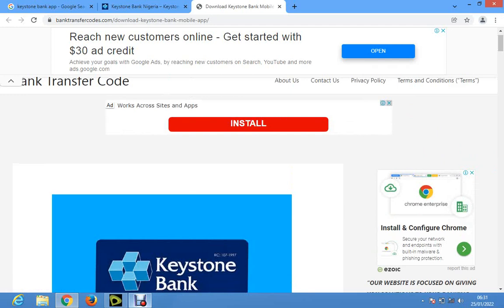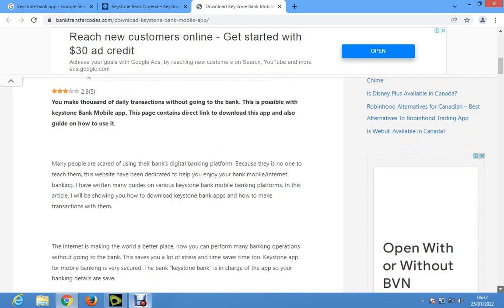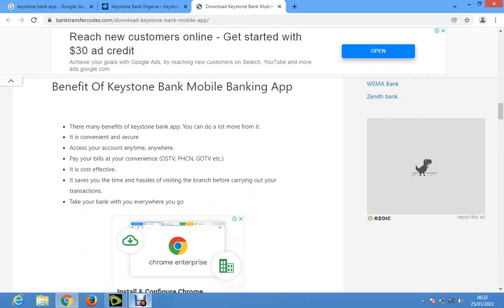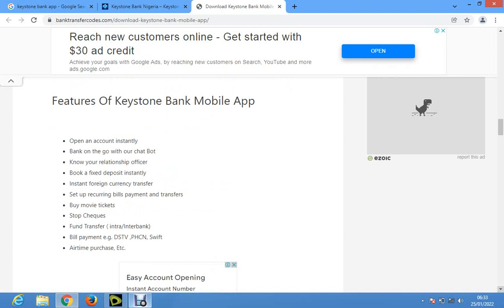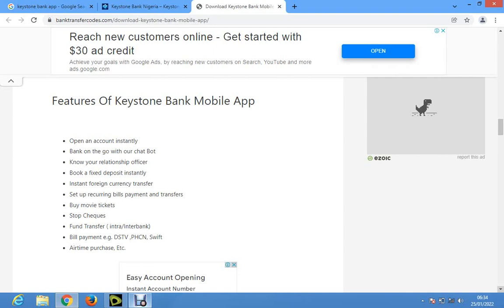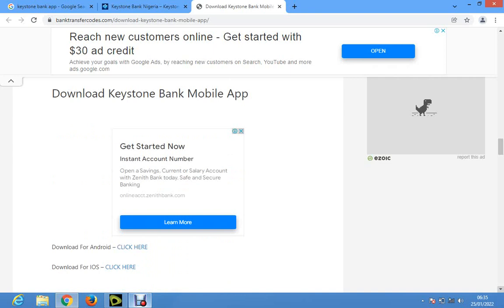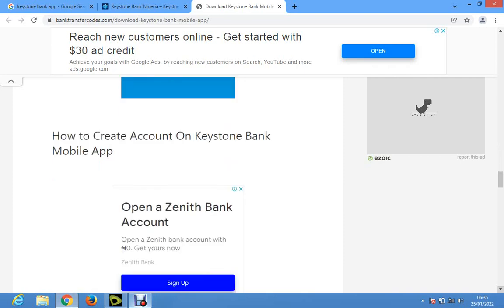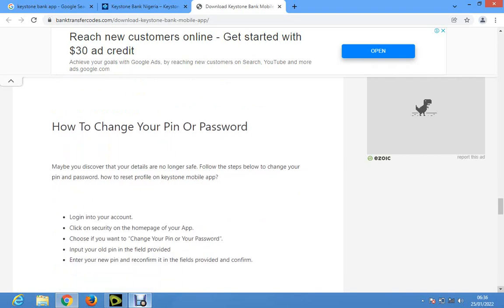How To Use Keystone Mobile Banking App on Your Phone Android & IOS............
*7111# Keystone Bank USSD servicell
Keystone Bank Limited, commonly referred to as Osy's Bank, is a commercial bank in Nigeria. The bank is one of the commercial banks licensed by the Central Bank of Nigeria, the national banking regulator.

Go Mobile
The Keystone Mobile App is a robust application designed to allow ouresteemed customers perform banking transactions on their mobile phones.
Services available on Keystone Mobile are:
Balance Enquiry, Mini Statement, Funds transfer (own account, interbank and intra-bank), Cable TV Subscription (DSTV, GoTV, Startimes), Internet Services Utility Bills, Airtime Top Up (All networks), PIN Change and Reset.

How do I register?
There are two ways to register:
1. Account Number
2. Account Number and Debit Card.

To Register with Account Number:
● Download and install the KeyMobile App from the Play store.
● Click Register on the login page, input Account number
● An OTP will be sent instantly via mail and SMS, input OTP
● Create your Username, Password and Transaction pin
● Log in to the app with the username, password and transaction PIN.
● Click on Self Service to increase your default transaction limit of N1,000

With Account Number and Debit Card
● Click on Register on the login page, input Account number and last 6 digits on the debit card
● Log in to the app with the username and password and transaction PIN
● Click on Self Service to increase your default transaction limit of N50,000
KEYMOBILE ALLOWS YOU TO:
● Access your Accounts
● Zero data banking
● Send Money to any Keystone bank account
● Send Money to other banks
● Make Foreign transfer
● Airtime and Bills Payments
● Make Cheque deposit
● Request Cheque book
● Engage your account officer
● Buy movie tickets
● View transaction history, monthly trend and request for your account statement
● Fixed deposit and Investment
● Hide/show account balance
● Manage Beneficiaries
● Turn on/off your debit card
● Set your card transaction limit for POS/WEB//ATM
● Locate Us

WHAT'S NEW:

E-Naira
Send Money to Phone
Gift a friend
Refer a friend and gift a friend on referral
Merchant Payment using QR Code
New and intuitive screens/interface
Send money to multiple beneficiaries
Dispute Management
Transaction Limits management
Account Officer by Account
Debit and Credit Card request
Activate your debit card
Expense Management
Refer a Friend
Cash Deposit and Withdrawal
Account Reactivation and Upgrade
View your account features

Personal Savings Account
The Keystone Bank Savings account Features:
Minimum opening balance and operating balance of N500
Issuance of Verve and MasterCard debit cards
No restriction on number of withdrawals
Access to e-banking services e.g. Mobile Banking and Internet Banking on request
Alert notifications by SMS or Email through our Transaction Notification Service
Cash withdrawals on over 300 Keystone Bank and other Banks’ ATMs nationwide using the Keystone Bank Debit Card

Personal Current Account
The Keystone Current Account Features:
No minimum opening balance. However, it is advisable to get funds that will cater for debit card and cheque booklet
No minimum operating balance
Current account maintenance fee of ₦1 per mille for every ₦1,000 debit transaction
Issuance of cheque booklet valid for clearing
Account can be used to access loans (Terms &Conditions apply)
No limit to number of withdrawals

Public Sector Banking
Our Public-sector group provides financial services
Agribusiness
Coporate Current Account
Dom Extra Account
Active Collect

Commercial Banking
The Commercial Banking Division provides
General Commerce (Trading).
Industrial and Agro Allied chemicals.
Telecommunications.
Manufacturing.
Downstream Oil and Gas Trading.
Hospitality.
Building & Construction.

Savings Account Extra
Savings Account Xtra Features:
Opening balance of N5,000 for individuals, and N10,000 for businesses
Minimum balance of N5,000 for individuals, and N10,000 for businesses
Competitive Interest Rate
Zero maintenance fee
Issuance of non-clearing cheque bookle.